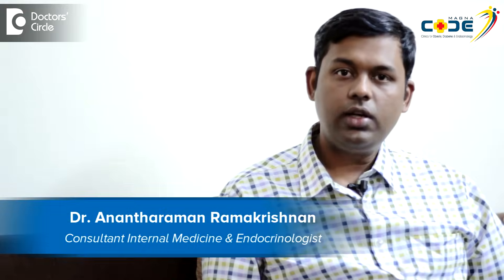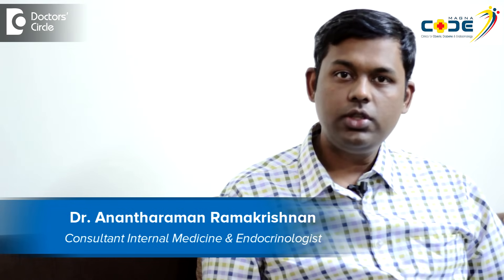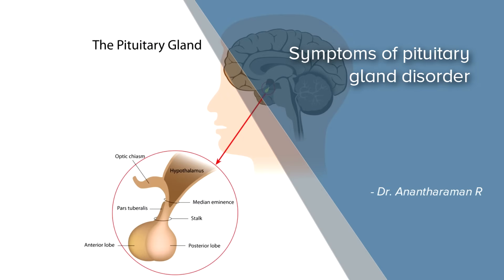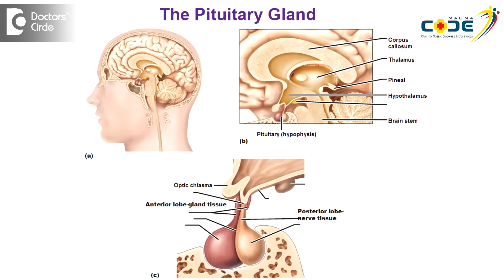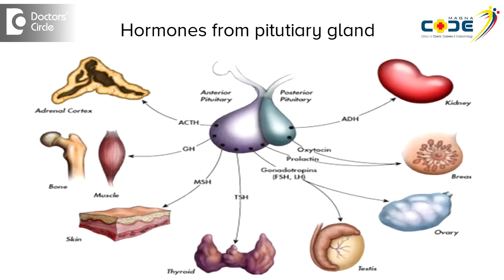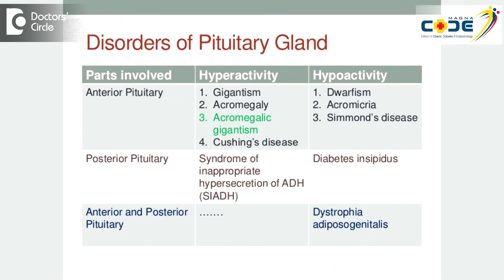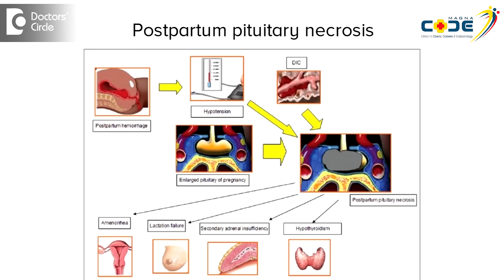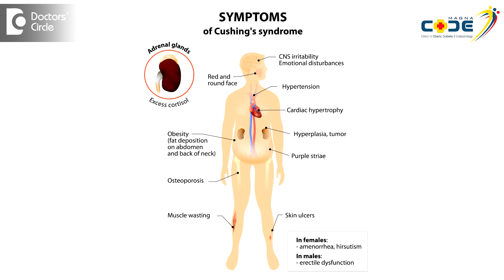Symptoms of pituitary gland disorder - Dr. Anantharaman Ramakrishnan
Pituitary gland can produce symptoms either hormone excess or decrement in the amount of hormones produced. It can also produce symptoms because of mechanical effects. If there is tumor in pituitary you can get headache and the tumor can also grow upwards ans suppress the opticazm where the optic nerves cross over. If there is a growth at this point then you can have bitemporal hemianopia so it becomes difficult to do tasks like driving and your visual feel may get contracted. So you will be able to see things in centre of you visual field not side, this is one important symptom of pituitary lesions. It can produce wide range of hormonal manifestations, very common pituitary disorders like prolactinoma. Among women it produces a symptom called emanoria that is either your cycles stop coming or become irregular and also they may be associated with headache and difficulty while conceiving which is a symptom that high prolactin can produce. Non functional pituitary tumors present with headache or detected incidentally on CT scan they do not produce much of symptoms. Postpartum pituitary necrosis which is a heavy bleeding during the time of delivery there is an injury to the pituitary gland, decreased hormone level is seen which causes lactational failure, irregular cycles or stopping of cycles. So these are the things we commonly see in adults. Congenital pituitary disorders are commonly present with poor growth, lack of sexual maturity. rarely we get cushing syndrome where there is excess cortisol production because of small tumor in pituitary and person becomes overweight, develops diabetes, excess facial hair growth. Acromegaly is also seen where there is an excess growth hormone hands and feet becomes large, jaw becomes more prominent and also again you get diabetes and high blood pressure. Hence these are the symptoms of pituitary gland disorder.